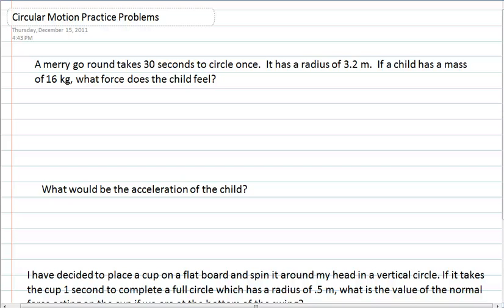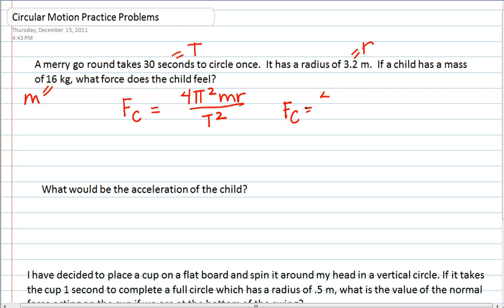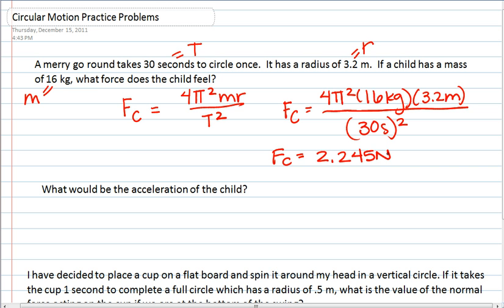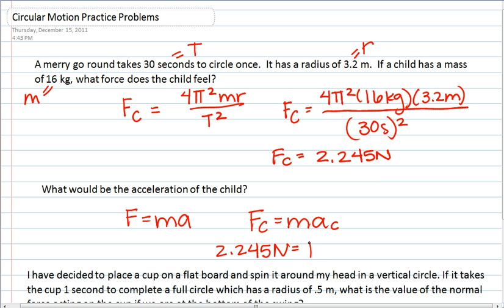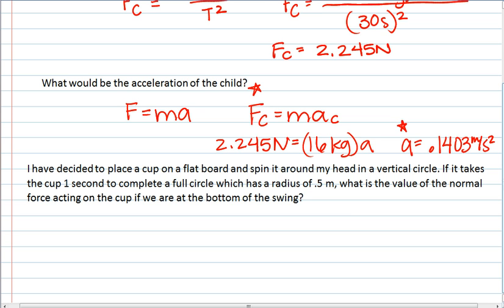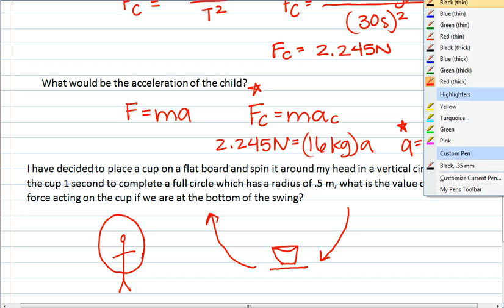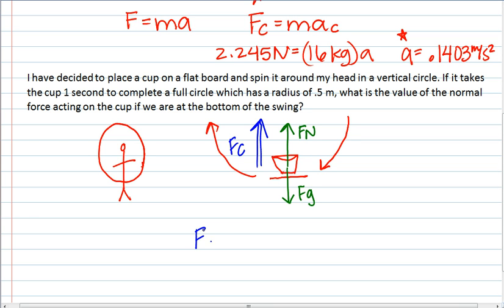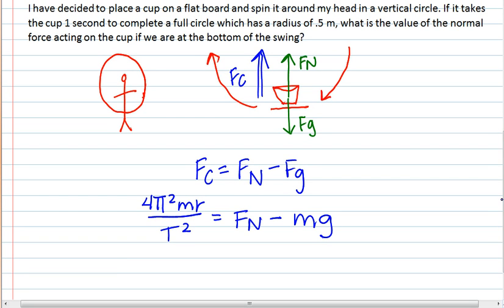Screencast by mrsgiegler from Screenr.com